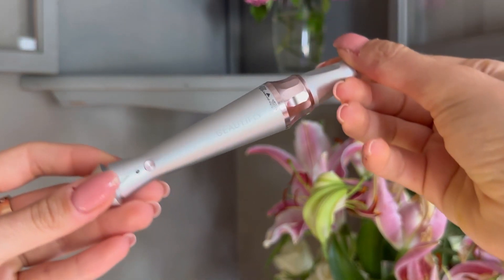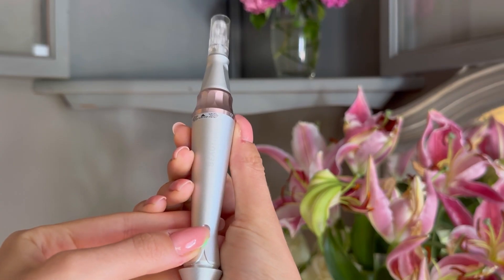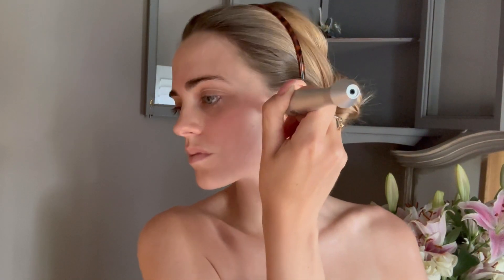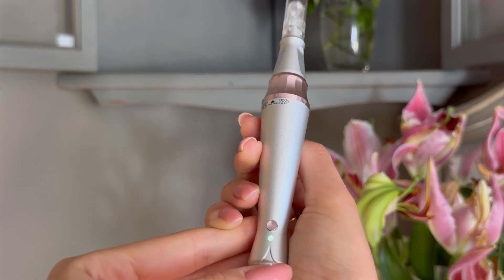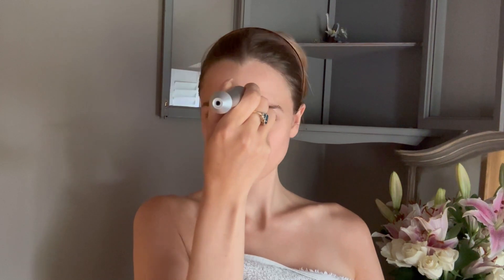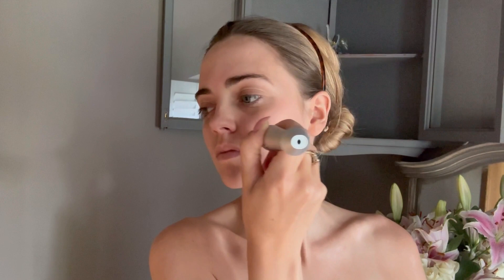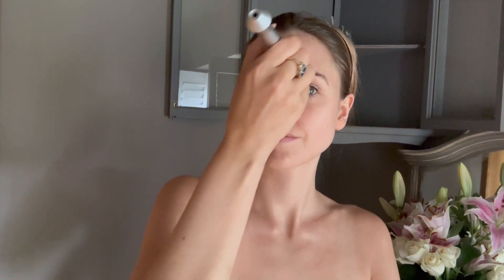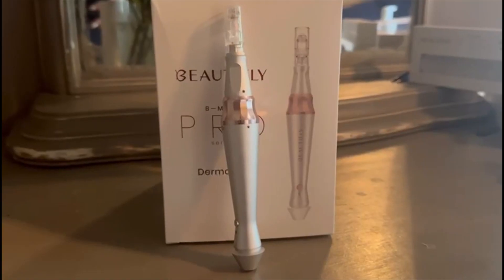Beautifly B-Meso Dermapen Microneedle Mesotherapy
Dive into the transformative world of mesotherapy with Beautifly Premium's review of the Dermapen B-Meso, microneedle mesotherapy device. This cutting-edge tool offers a comprehensive solution for skin rejuvenation, lifting, acne scar removal, wound healing, and wrinkle filling. With an impressive 14,000 punctures per minute and 5 speed levels, this mesotherapy device ensures precision with needles adjustable from 0.25 to 2.5 mm. Housed in a sleek aluminum case, its elegant design and ergonomic shape make it a pleasure to use. Experience the convenience of wireless operation and one-button control. Elevate your skincare routine with the power of mesotherapy!

💎 WHY BEAUTIFLY?

🔹 Our devices are not only suitable for home use, but also for professional beauty salons
🔹 Our devices are made of high-quality materials, ensuring both durability and a sleek appearance
🔹 Our devices are certified, ensuring their safety for your health.
🔹 The elegant premium box features a modern design, making it the perfect gift for a loved one or a treat for yourself.
🔹 Thanks to the use of the latest technology and improved components, our devices are several times more effective than similar-looking devices.
🔹 All of the above confirms that the Beautifly brand has received the "Premium Beauty Amazon" badge, which is only reserved for the most exclusive and select beauty products